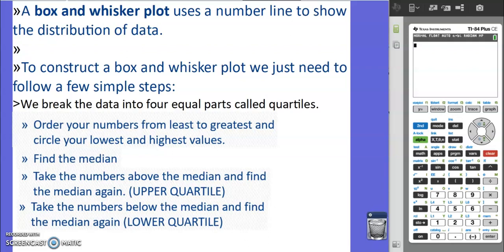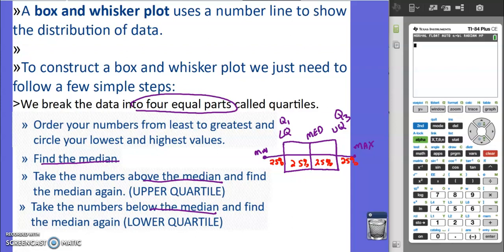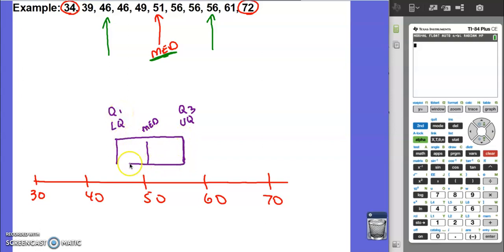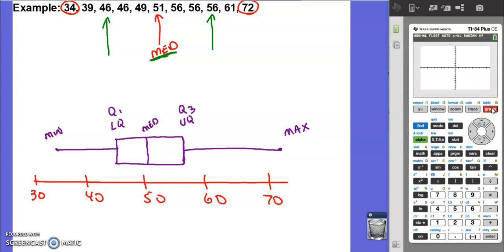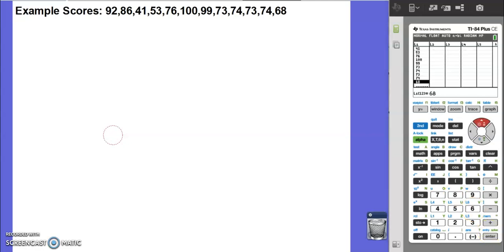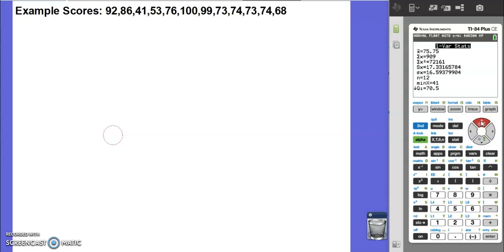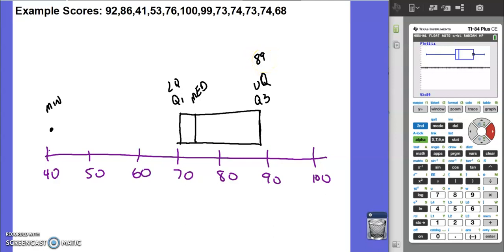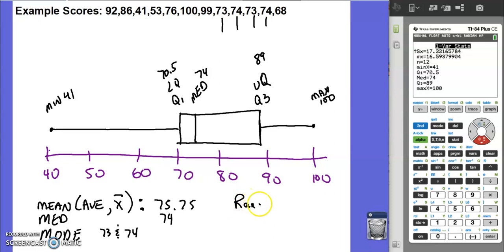Ch. 11 Analyzing Data 3